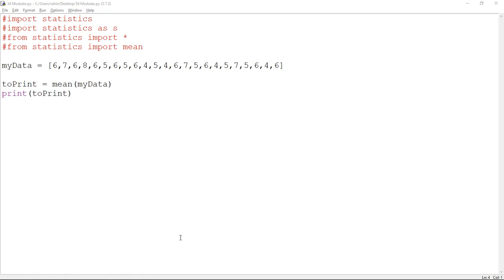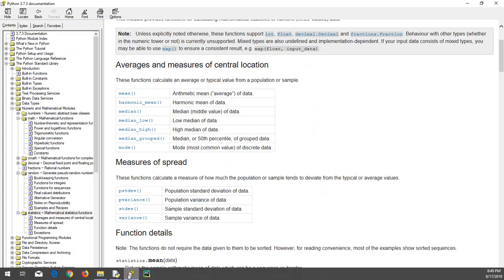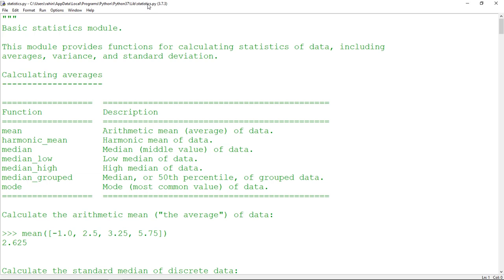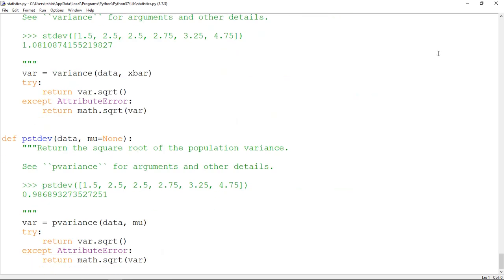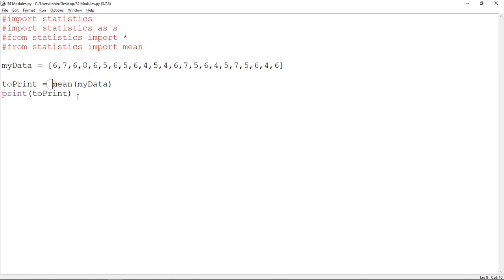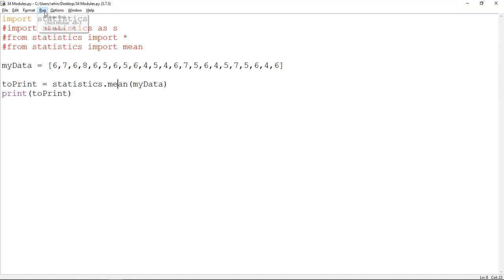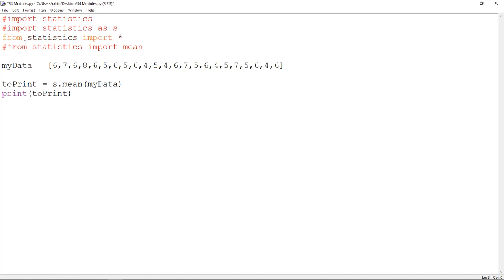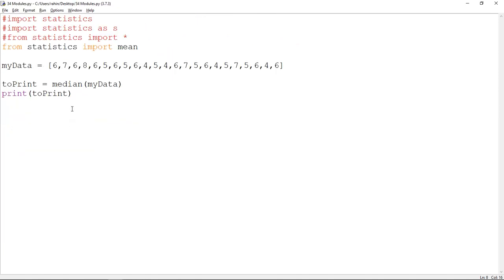34 ENG Python 3 Modules I Introduction to Python modules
What are Python modules and how to import them (call and use them).